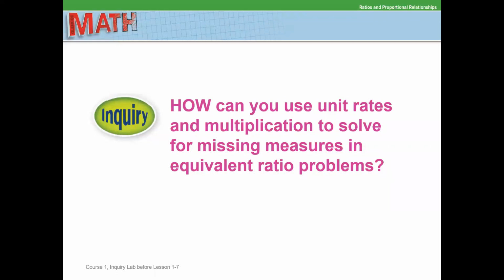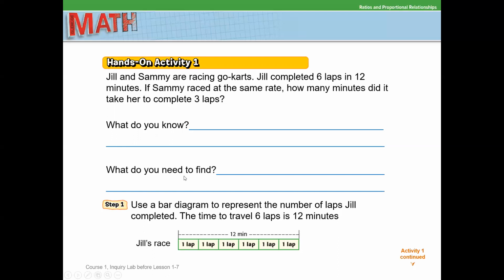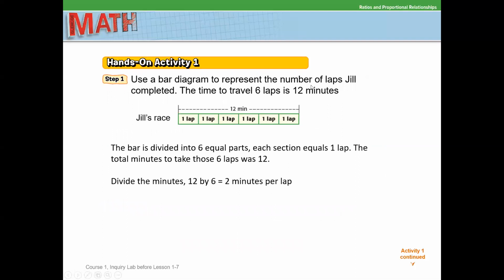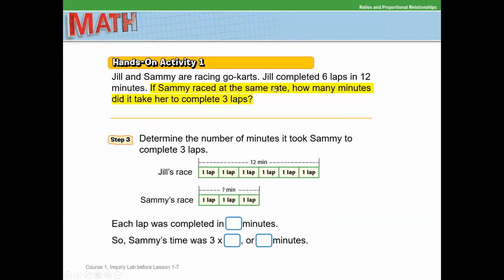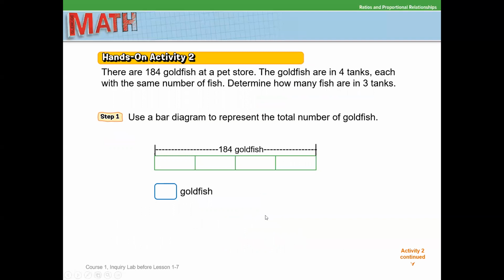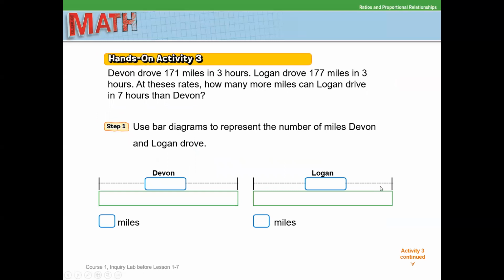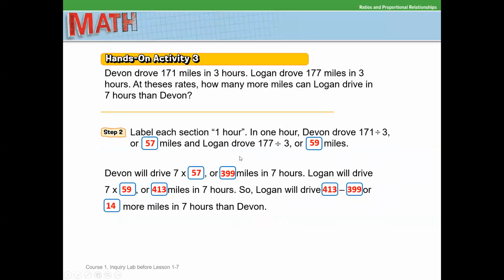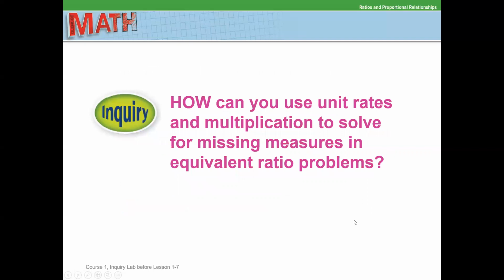Math Ch 7 Inquiry Lab Lesson 7